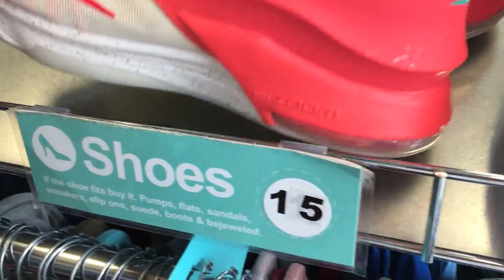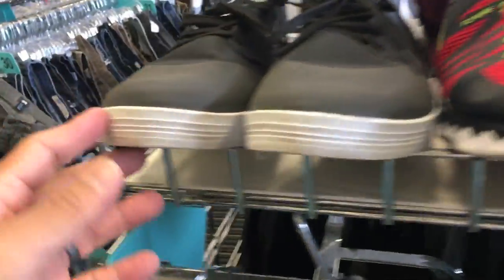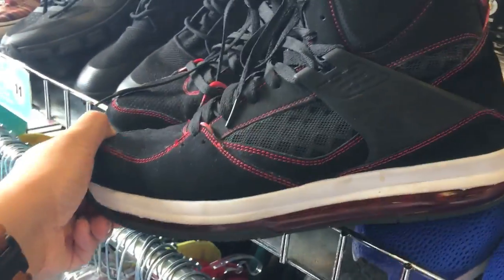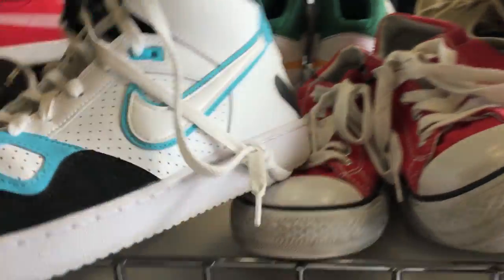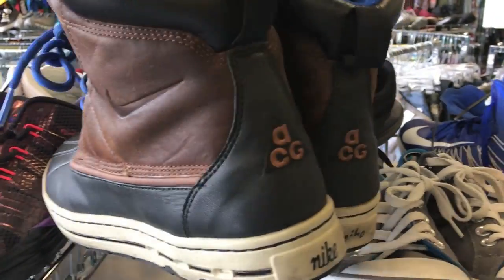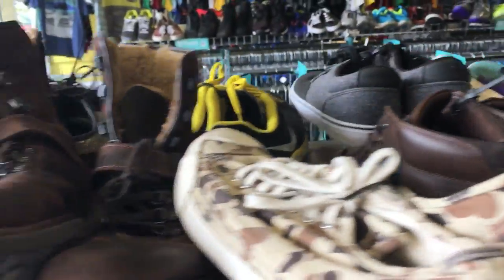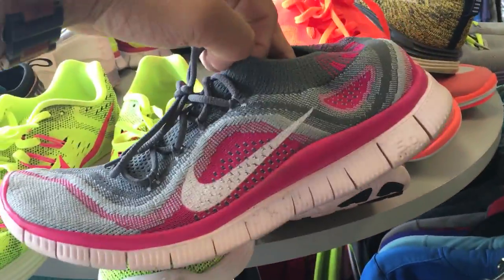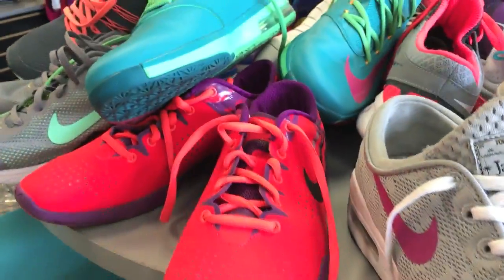Thrifting for Sneakers at Platos Closet!